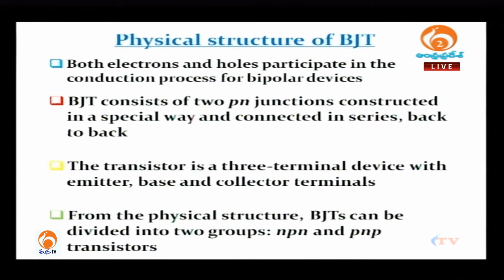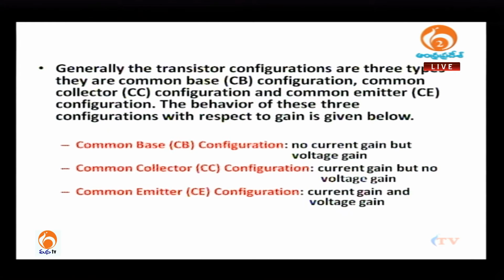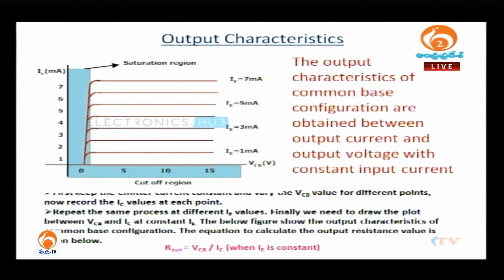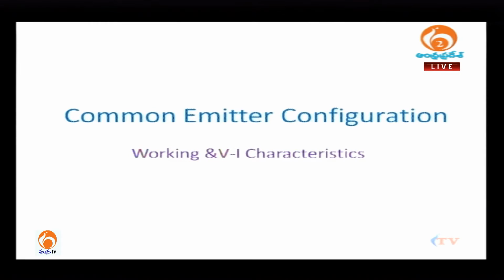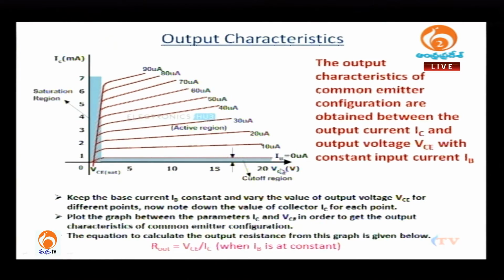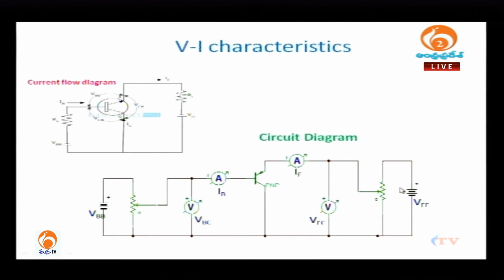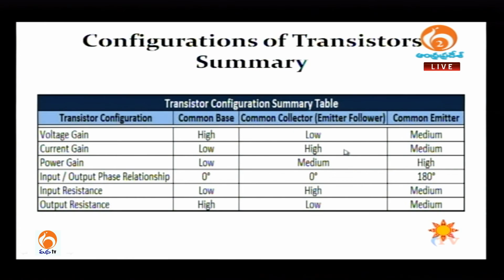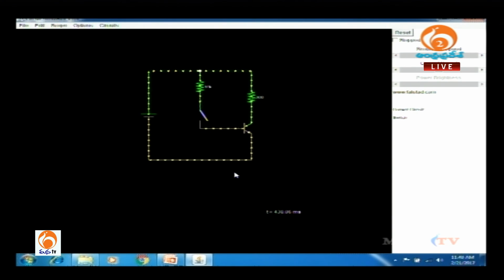Mana Tv AP Unit II A P C C E II Transister Configurations & characteristics II 20-02-2017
User Department Name:  Andhra Pradesh Commissioner of Collegiate Education (APCCE)
Topic Name    B.sc 3rd Year   - Physics  - Transister Configurations & characteristics
Presenters Name & Designation: M.Zahir Ahmed, Lecturer in Physics
Osmania  College.  Kurnool , Andhra Pradesh